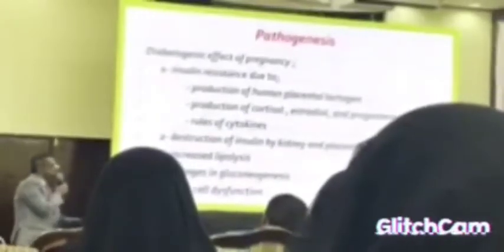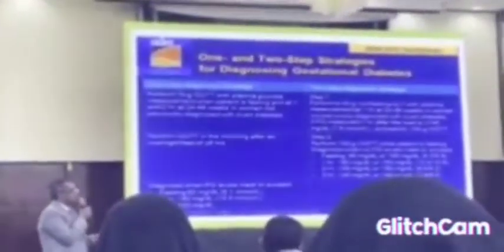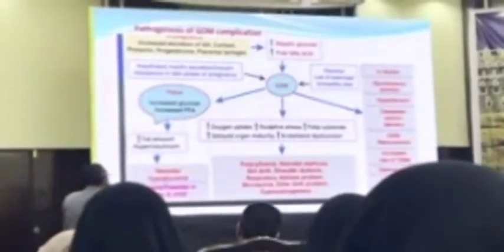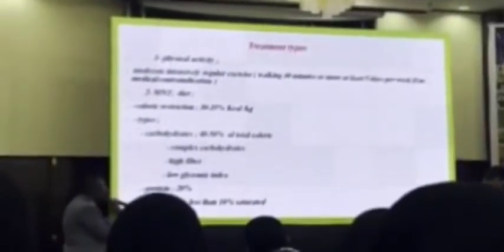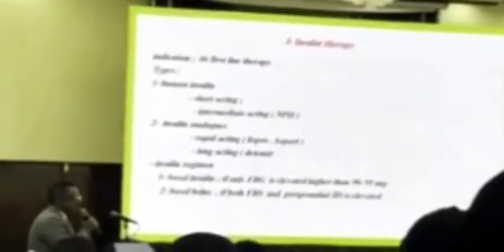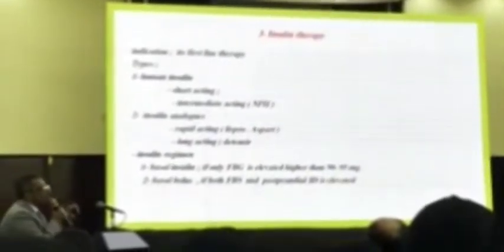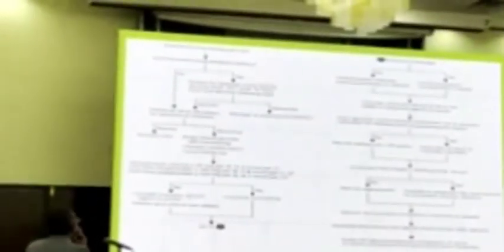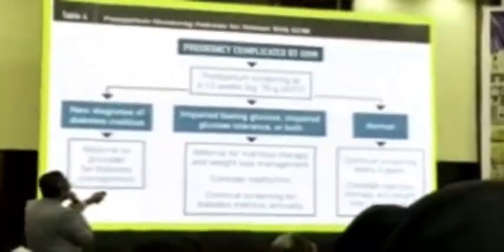Approach to gestational diabetes